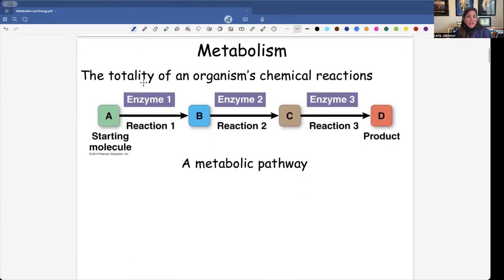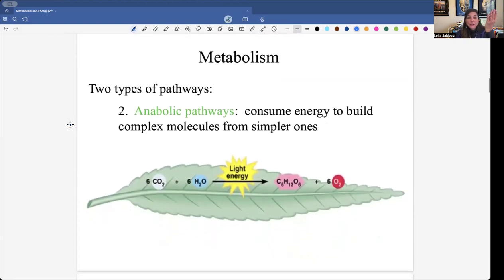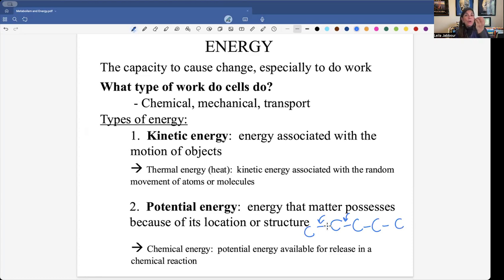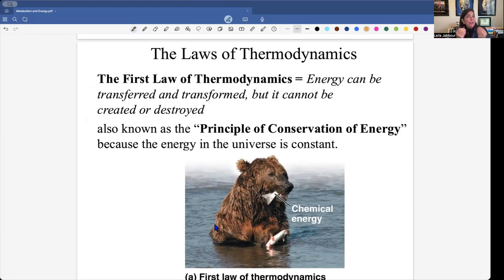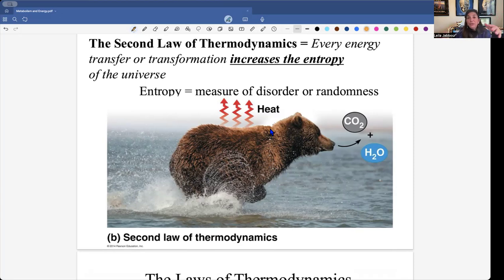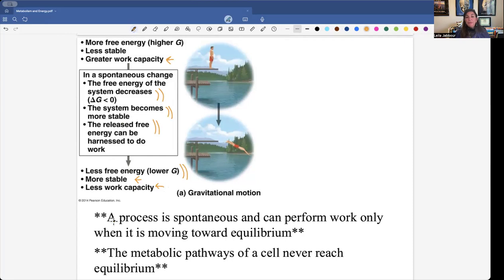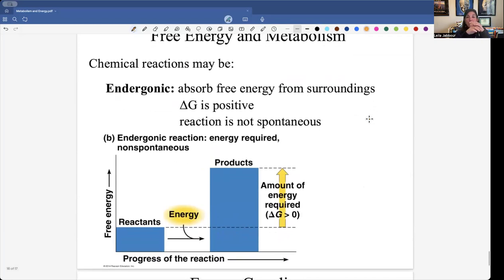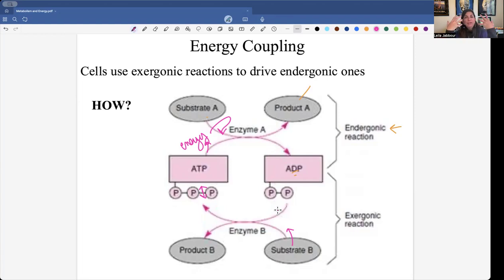Metabolism and Energy Lecture Recording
This is the recording of the Metabolism and Energy lecture.